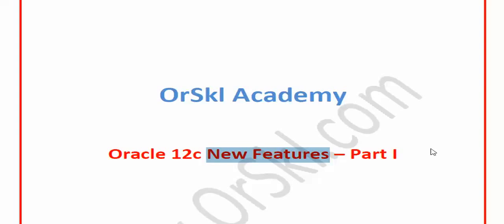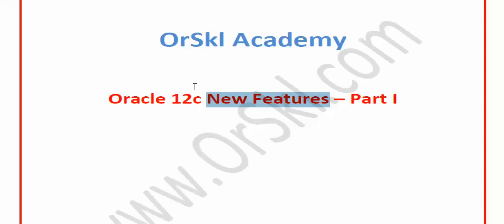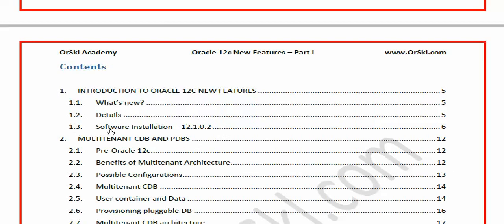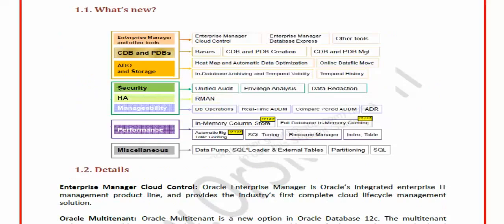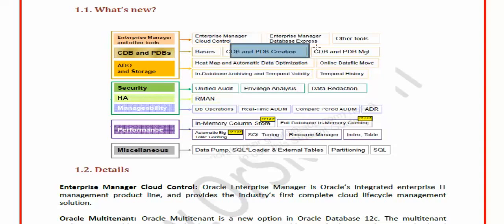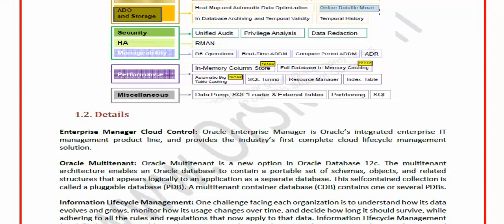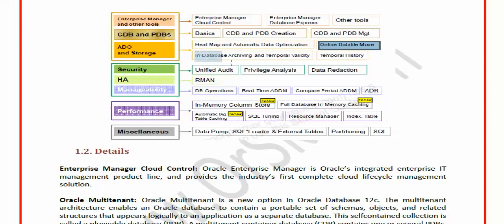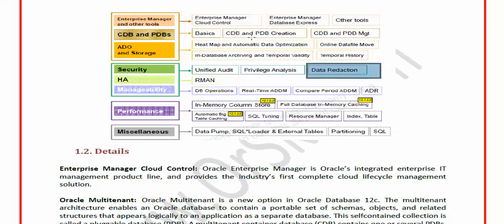Learn Oracle 12c New Features : for DBA's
Get trained on Oracle 12c New Features.
Minimum skills required: Oracle 11gR2 database administration.
Want to know in detail about this course? then "Read More".